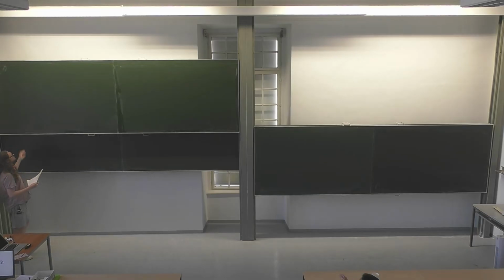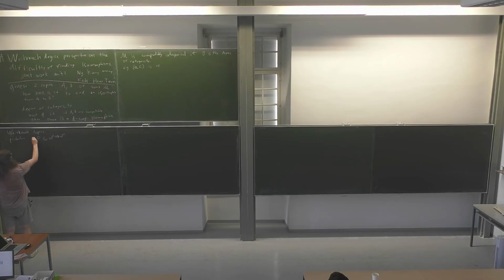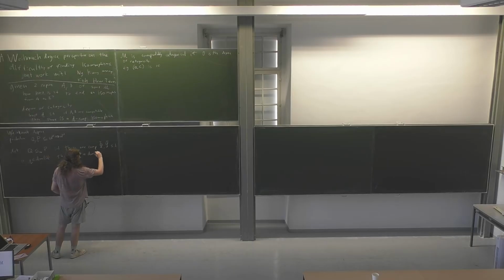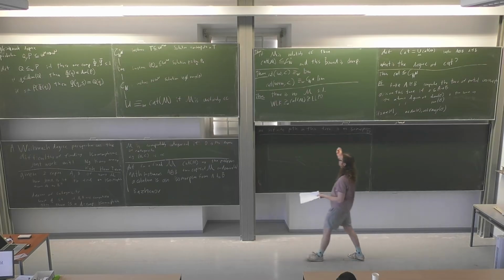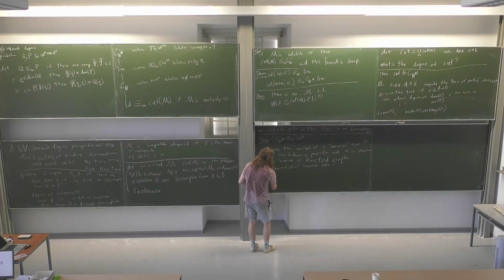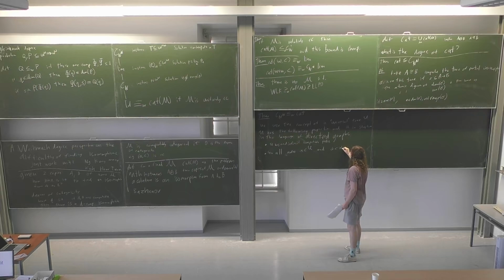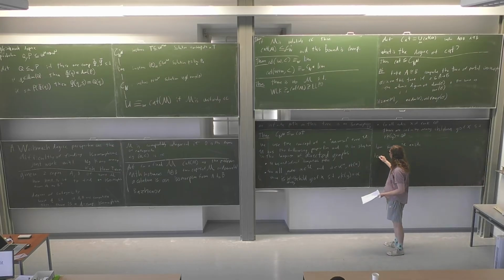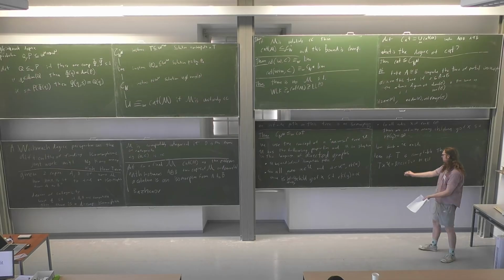Josiah Jacobsen-Grocott - A Weihrauch degree perspective on the difficulty of finding isomorphisms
The question of how difucult it is to find an isomorphism between two structures is a key area of computable model theory and has lead notions like computably categorical structurs and the degree of categoricity of a struture. In this talk we study this question a class of problems in the Weihrauch degrees.

We define cat(M) for some countable strucuture M to be the problem who's instances are pairs of isomorphic copies (A,B) of M and who's solutions are isomorphisms between A and B.As one might expect the degree of categoricity of a structure has a relationship with it's Weihrauch degree, with id being the degree of uniformly computably categorical structures, but uniformity is important here as it turns out there are computably categorical structures that are stricly above id in the Weihrauch degrees. We also study the general cat problem who's instances are pairs of isomorphic stuctures without restricting to one particular base structure M. This problem ends up being equivalent ot choice oh Baire space.